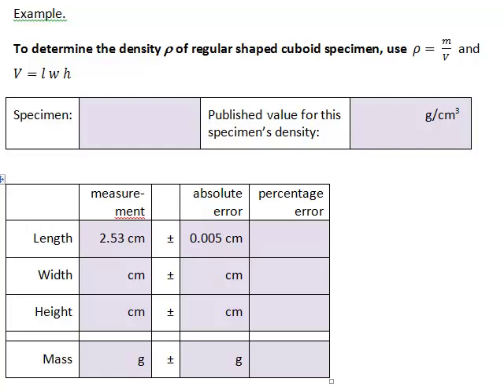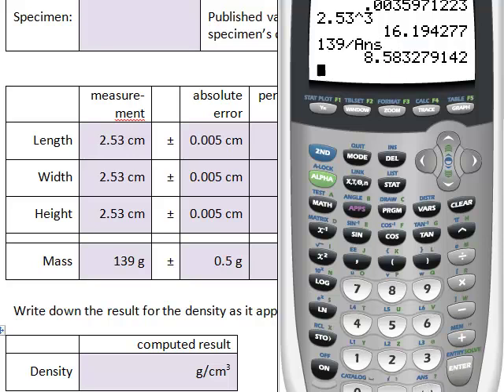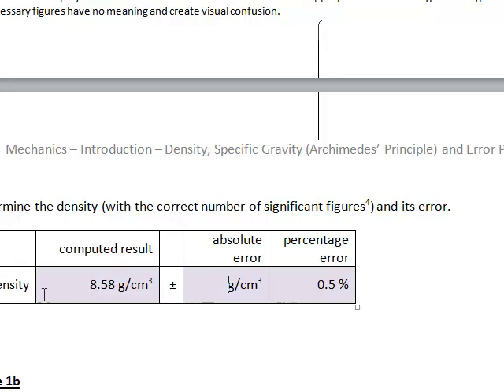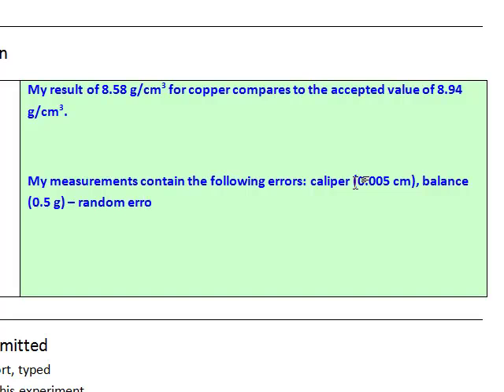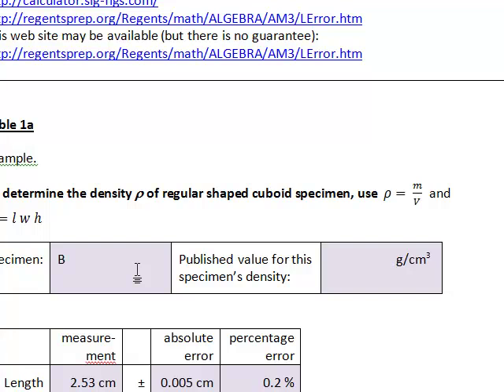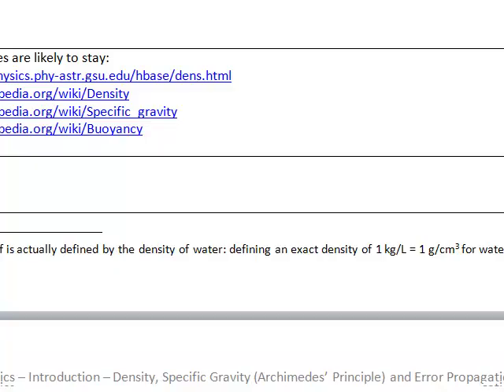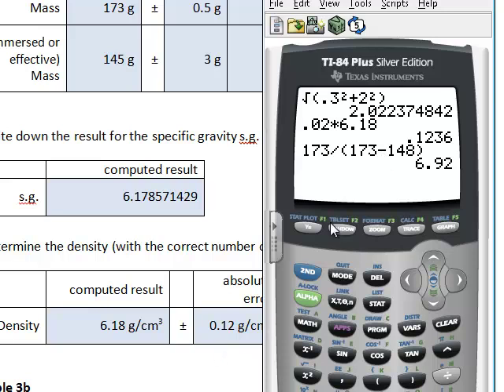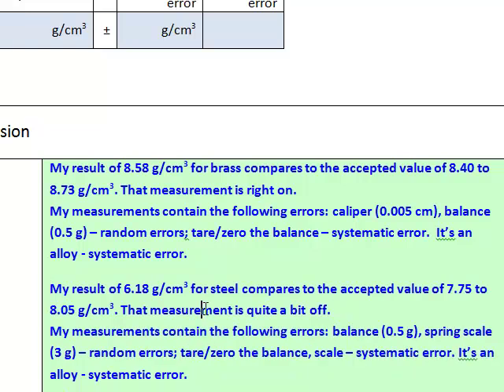Unit 1or2 Lecture & Lab Density - Example Data evaluated